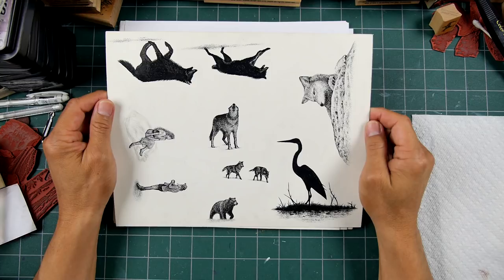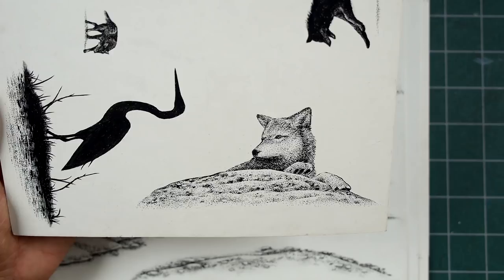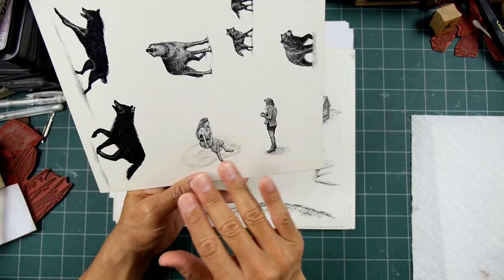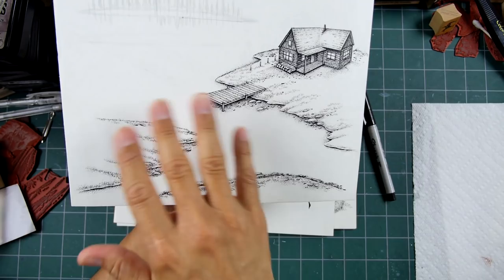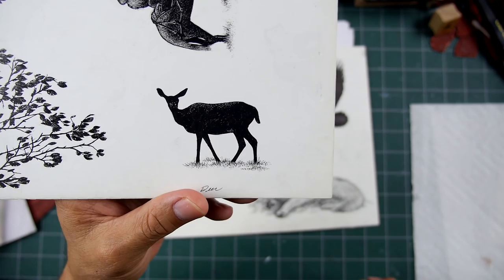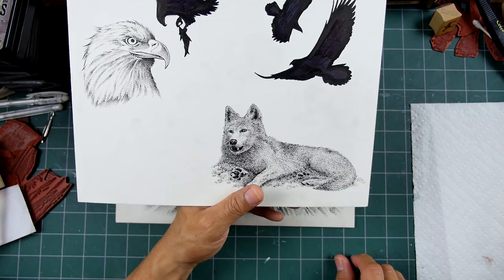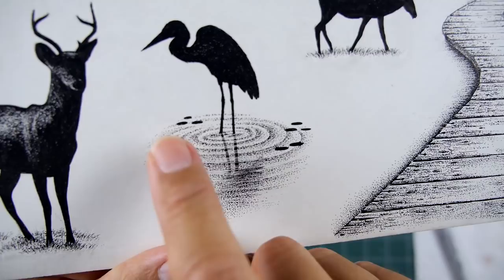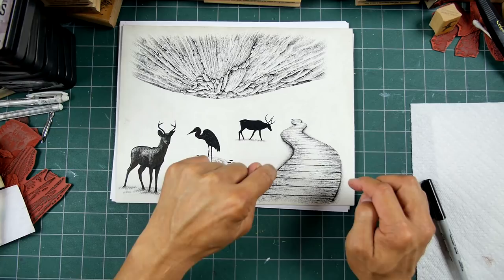Stampscapes: Upcoming designs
An update here on new Stampscapes designs in the works.  Most of these designs are done but I'm always tinkering with them until the last moment before I scan them.  Decisions such as scale still have to be made but getting a little closer.